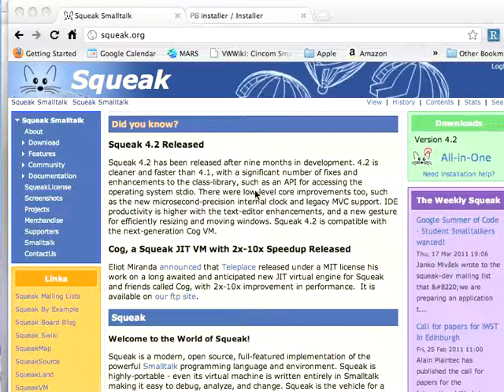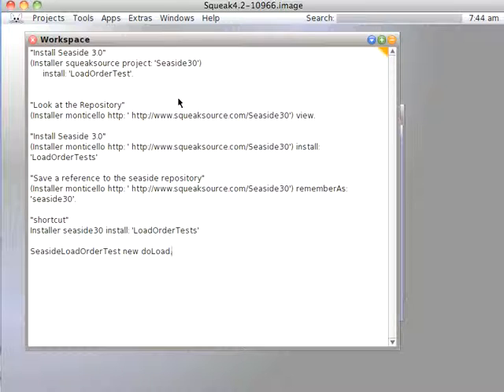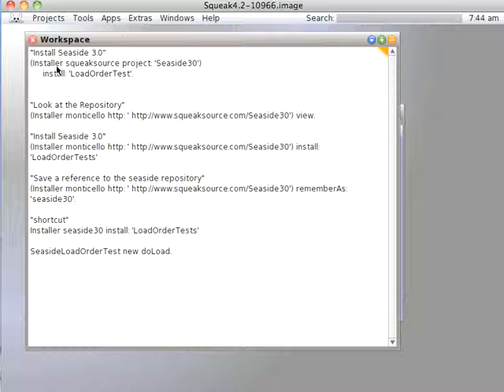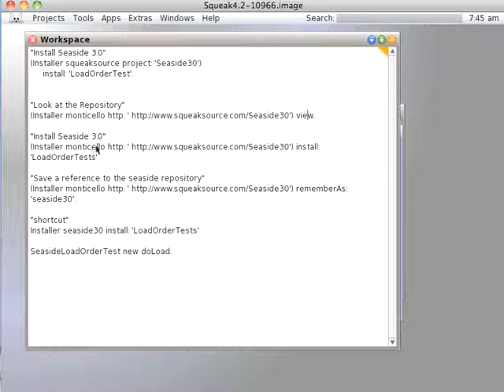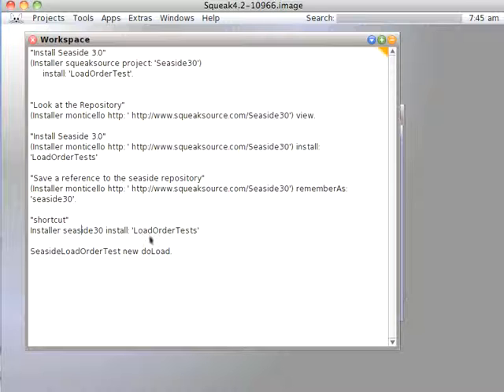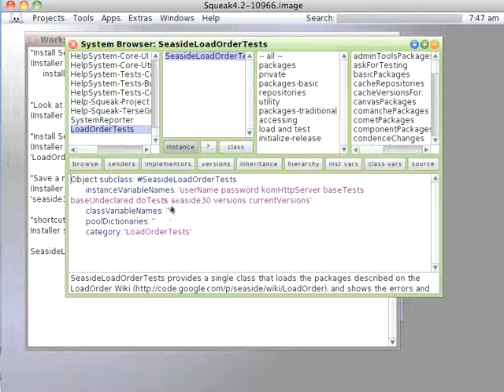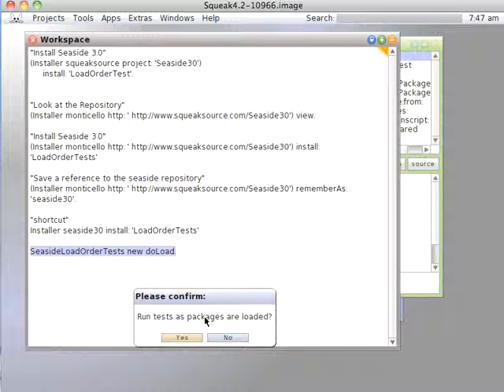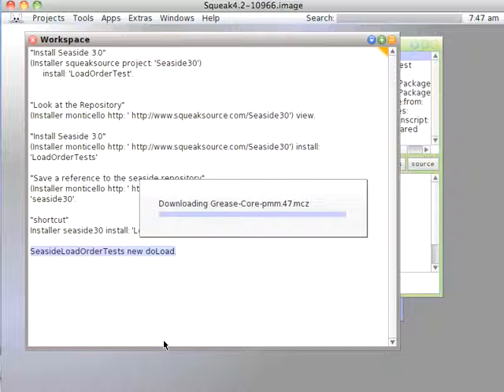ST 4U 65: Using the Installer in Squeak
In Squeak 4.2, the Installer makes bringing projects in simpler.